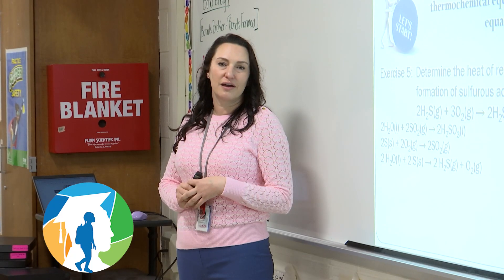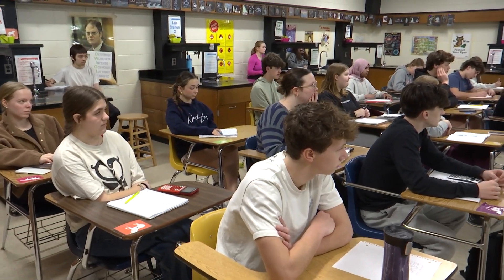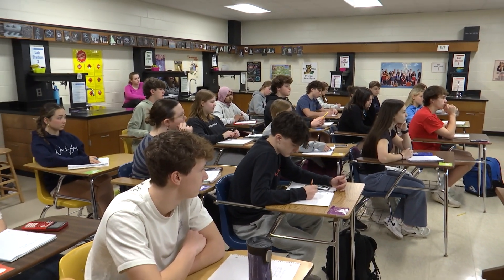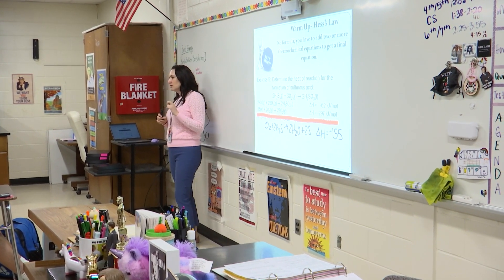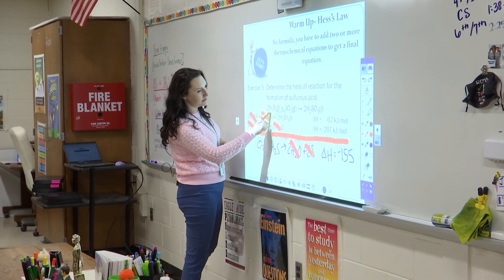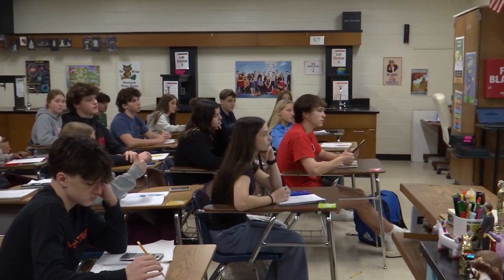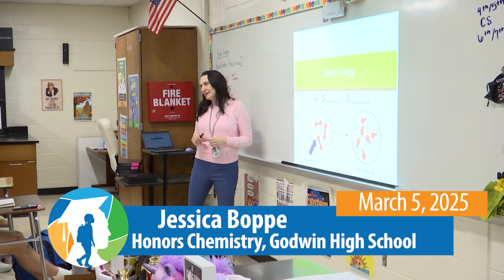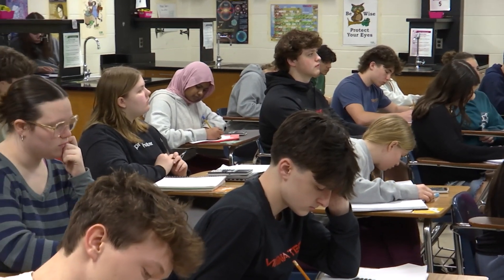Henrico Learning Today - Godwin High School - March 5, 2025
HCPS TV stopped by Jessica Boppe's Honors Chemistry class at Godwin High School for a lesson on thermochemistry.